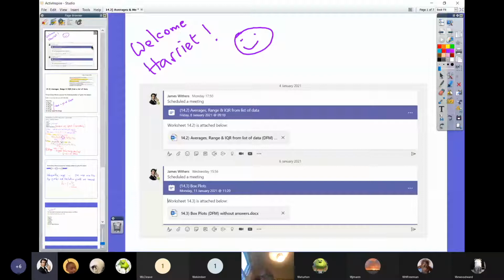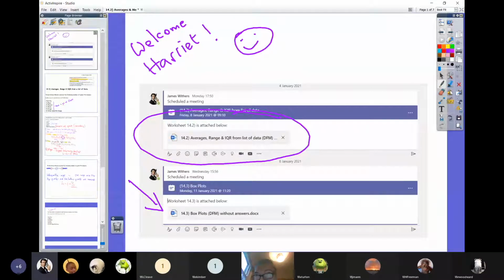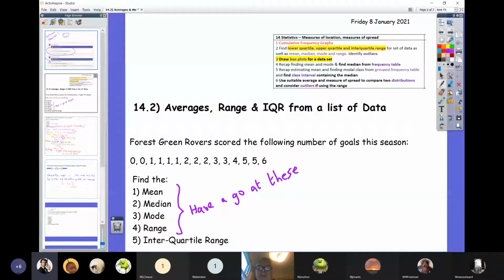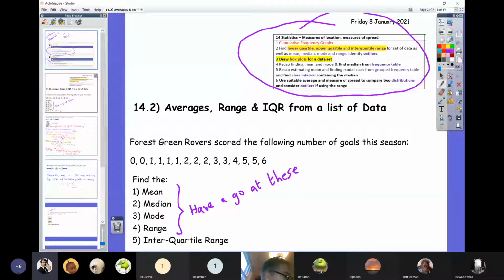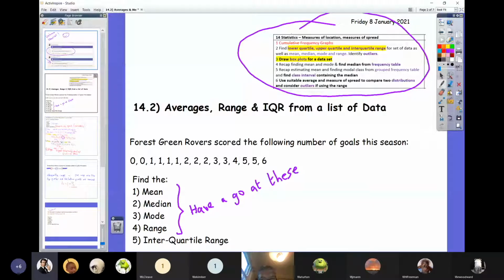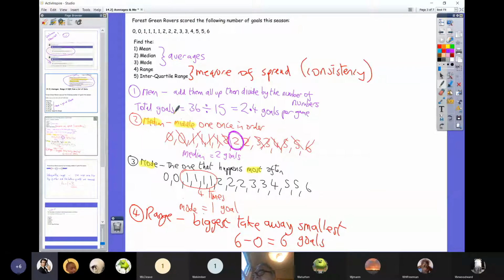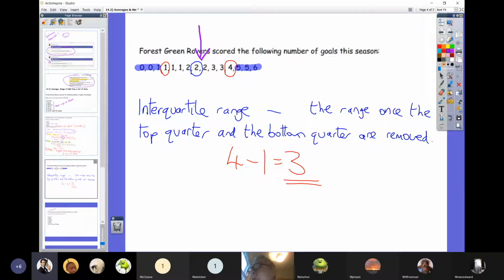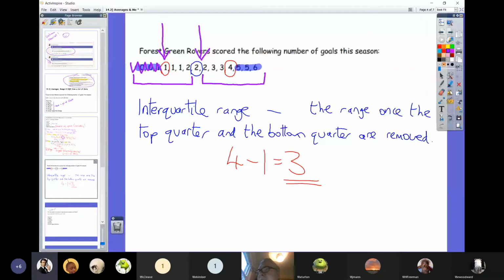8 January - (14.2) Averages & IQR from list of data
8 January - (14.2) Averages & IQR from list of data